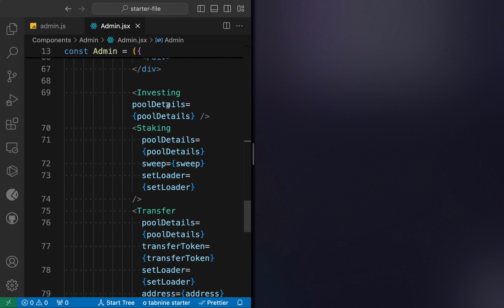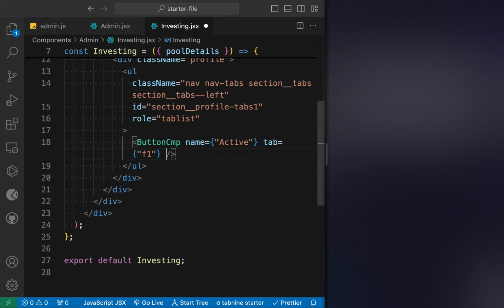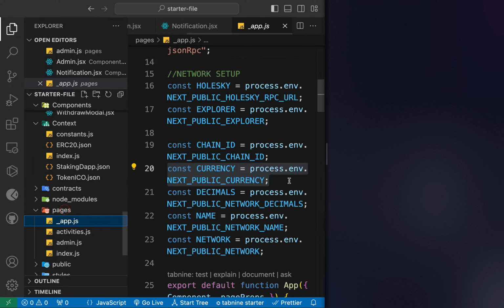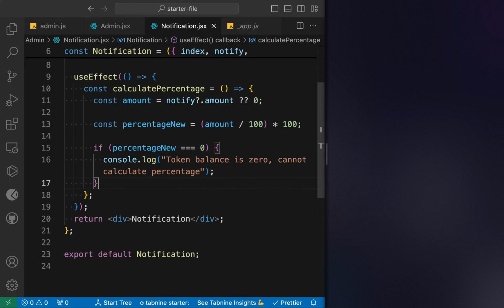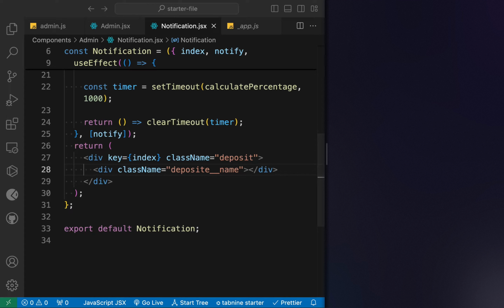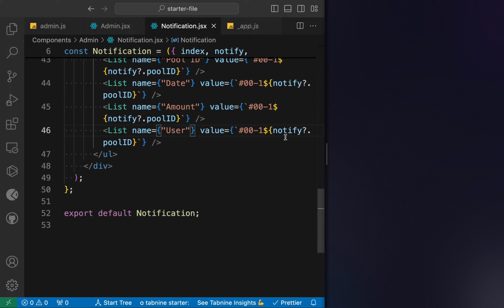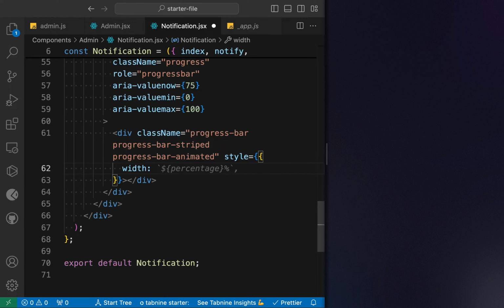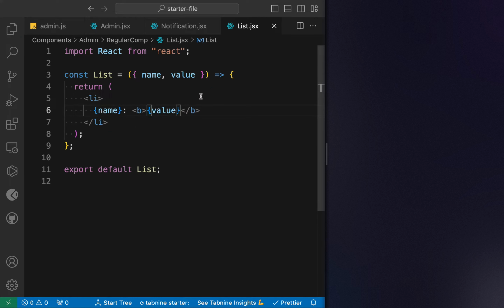Create a Token Staking DApp & Earn Rewards with ICO using Next.js | Admin Dashboard Panel Part 2